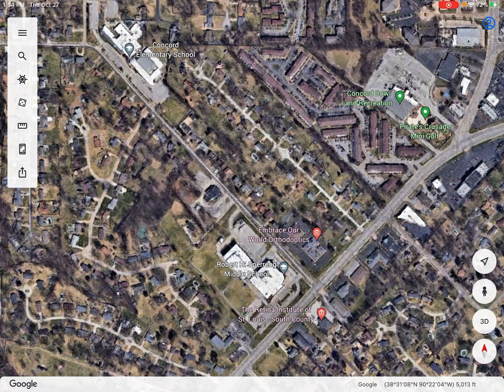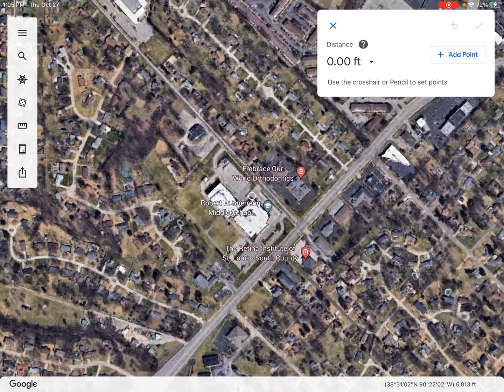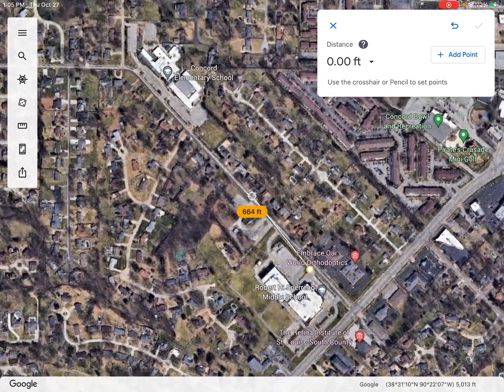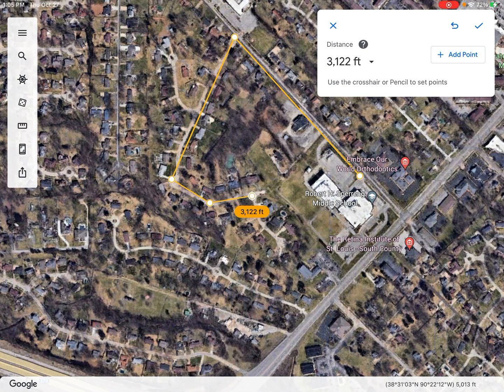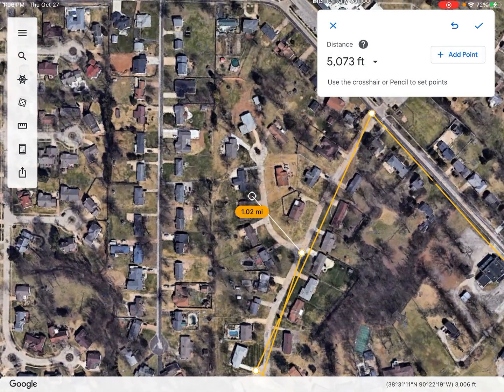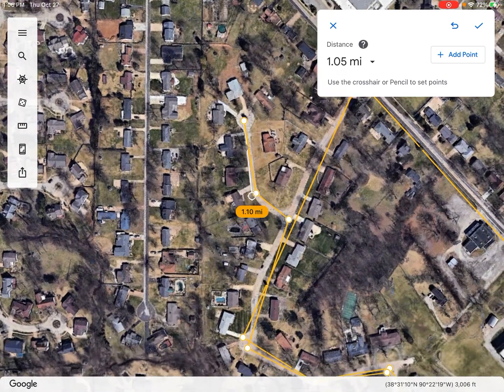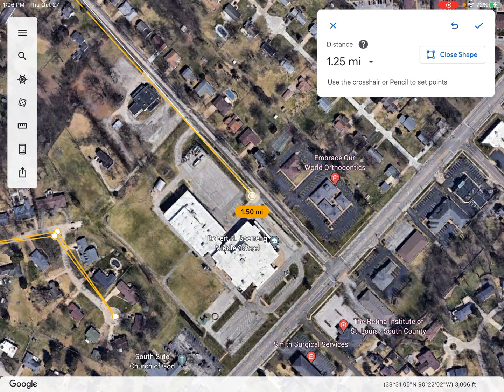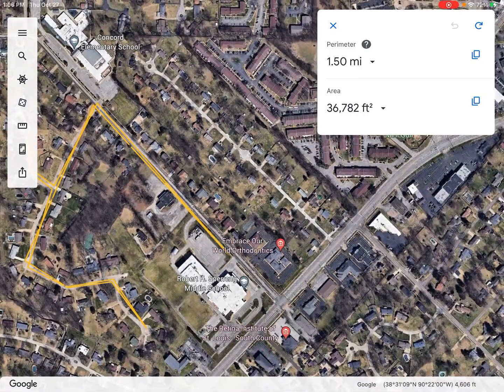Trick or Treat Map